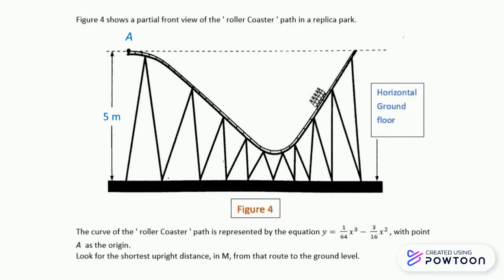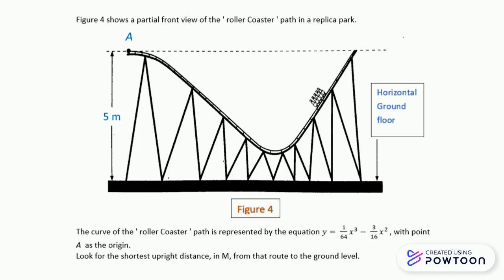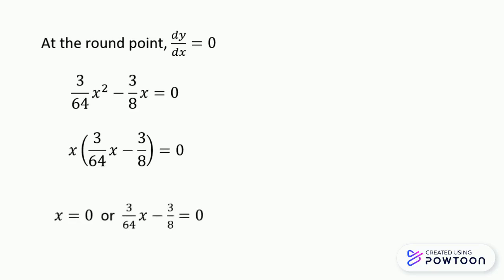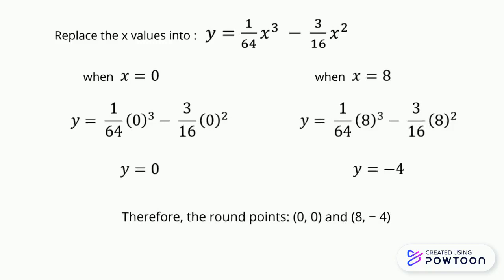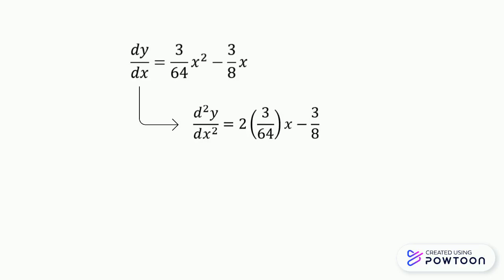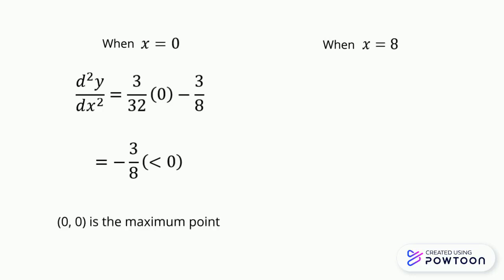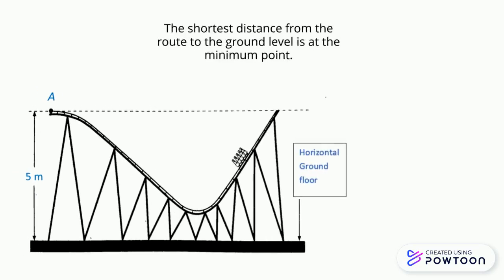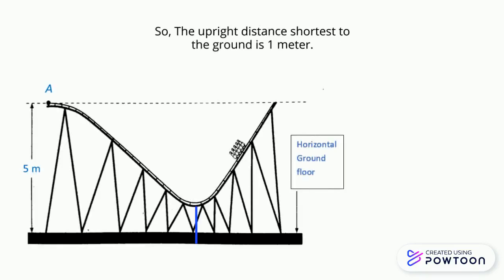Video Project MAT183